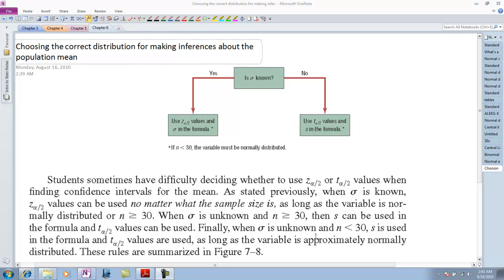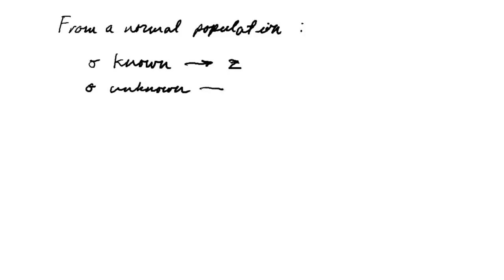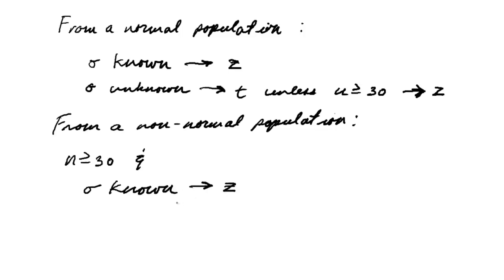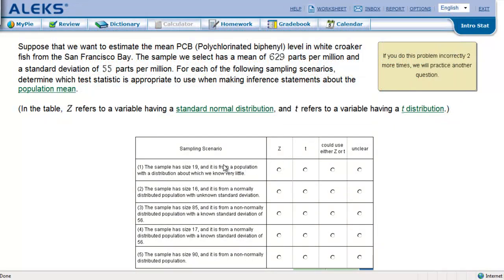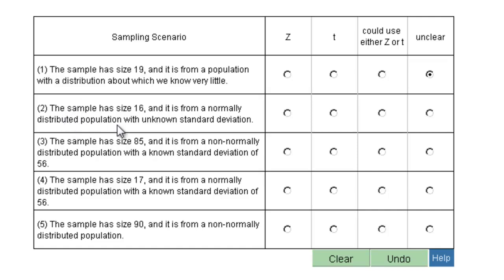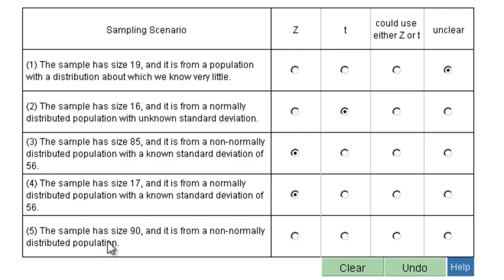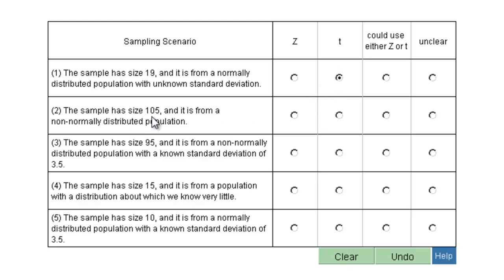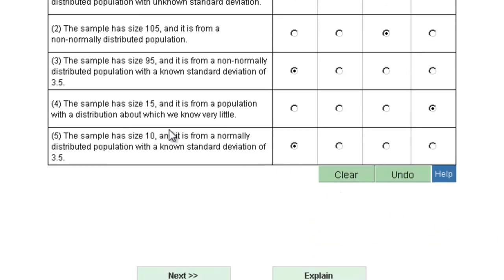Selecting a distribution for inferences on the population mean.mp4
How to choose between a z or t distributions for estimates/inferences about a population mean.